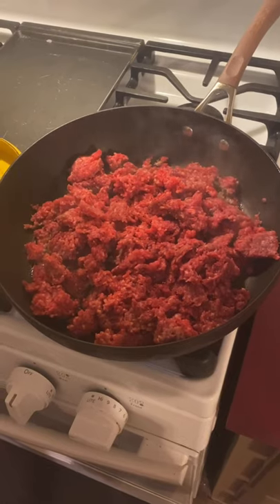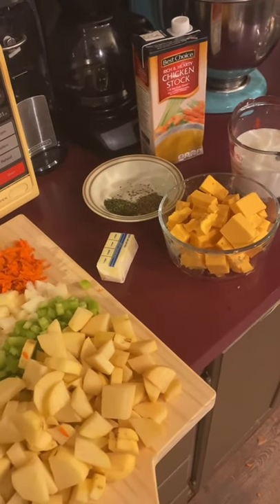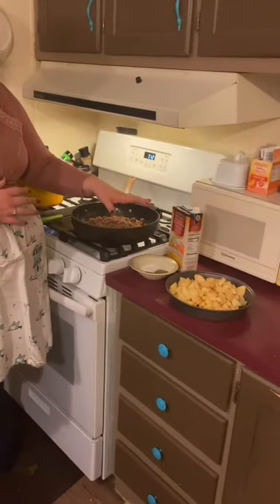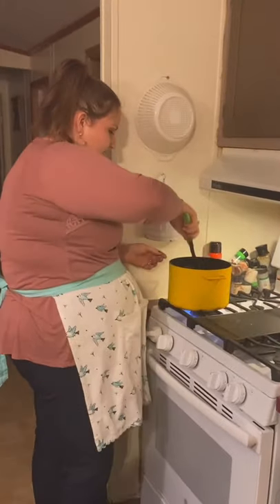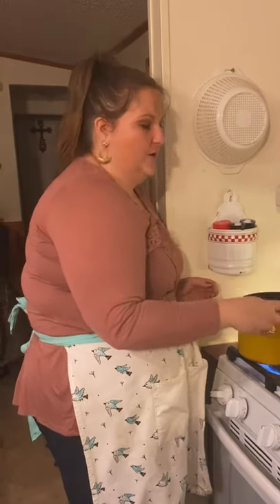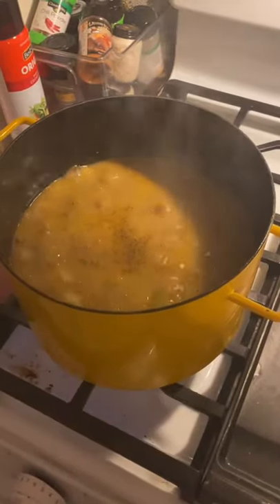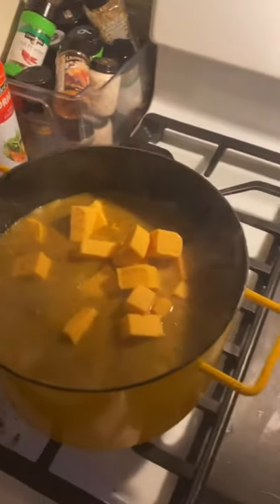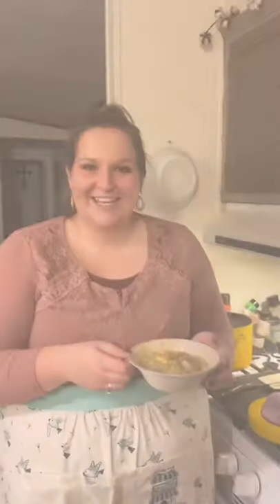Southwind Stockpot Series: Cheeseburger Soup🍔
Want to enjoy a cheeseburger in a new way? Watch this video to learn how to make this delicious soup at home